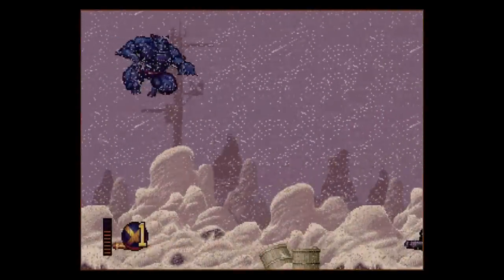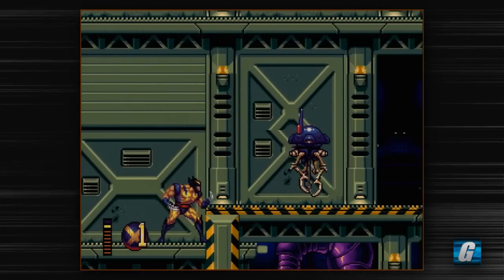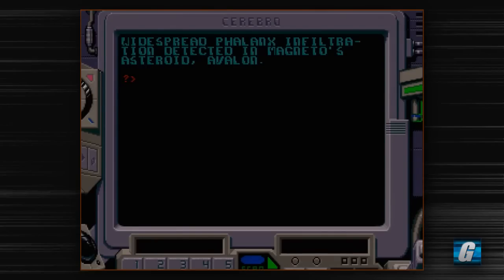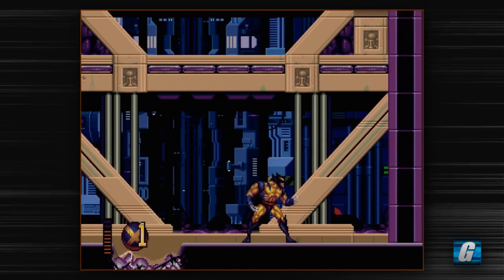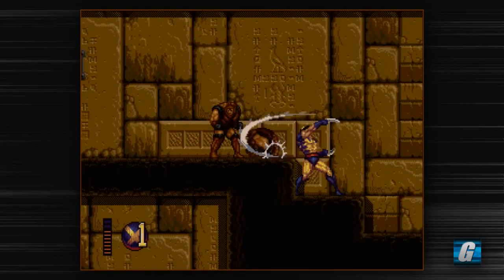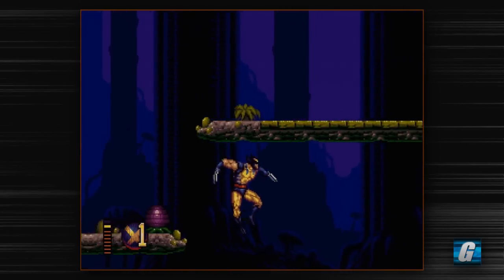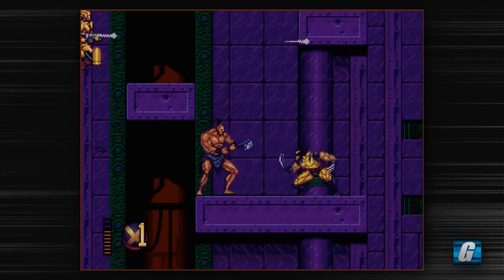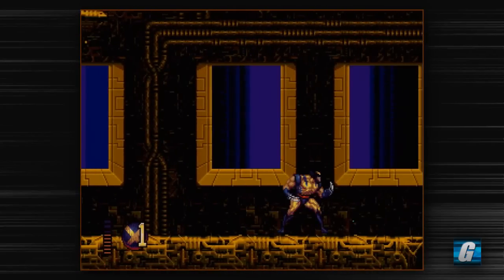X-Men 2: Clone Wars Full Playthrough (Sega Genesis) | Let's Play #239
In this Let's Play, I take you through X-Men 2: Clone Wars for the Sega Genesis. This is the follow-up to the original X-Men Genesis game, and much like the original, it tends to be pretty tough. In this video I show you the handful of strategies I use to get through the game. The great thing about this game is the flexibility in characters, and I'm still learning new ways to get through the game thanks to that variety.

Merch!